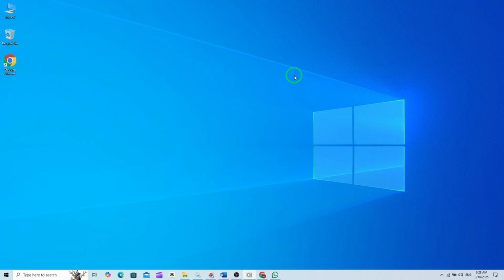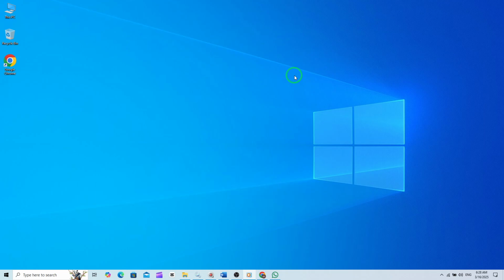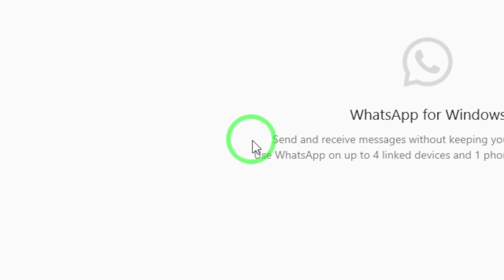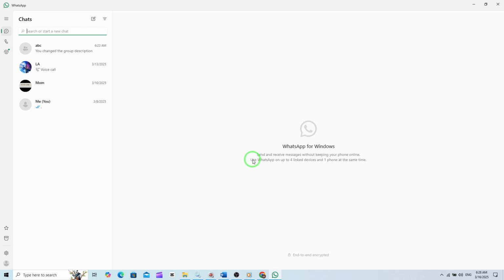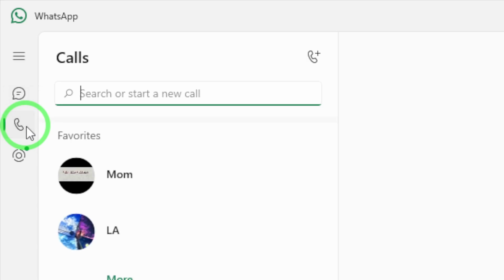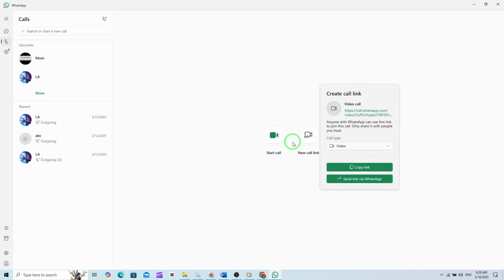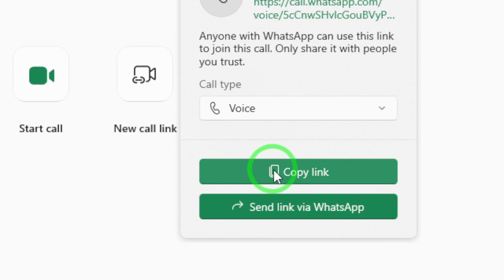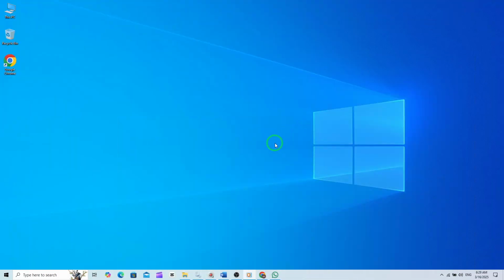How To Copy New Voice Call Link On WhatsApp App On PC (New Update)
Learn how to copy a new voice call link on WhatsApp for PC with this quick guide! In this video, we’ll show you the steps to access and copy the new call link feature introduced in the latest update. Follow along and simplify your WhatsApp experience today.

Steps:

1. Open WhatsApp app.

2. Click on the Phone icon on the left side menu.

3. Click on New call link, choose Voice.

4. Click on Copy link.

Chapters:
00:00 Intro
00:12 Soultion
01:05 Outro